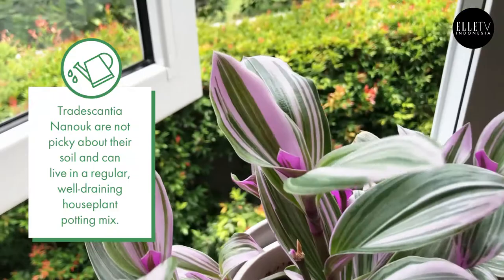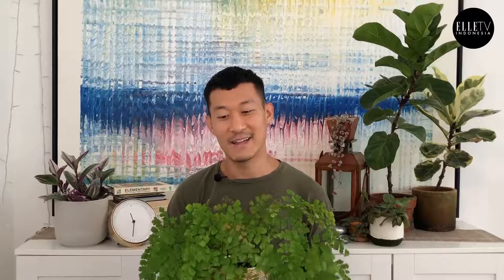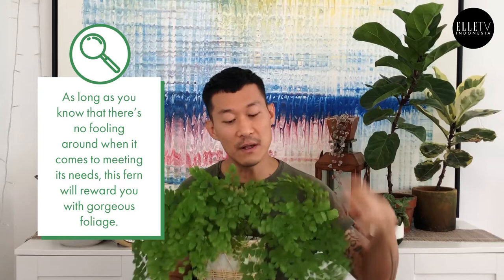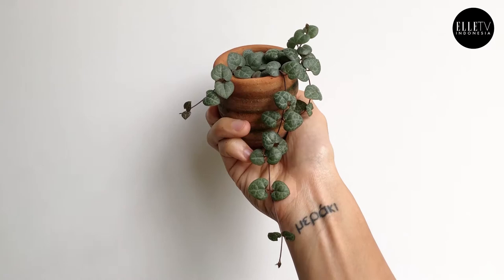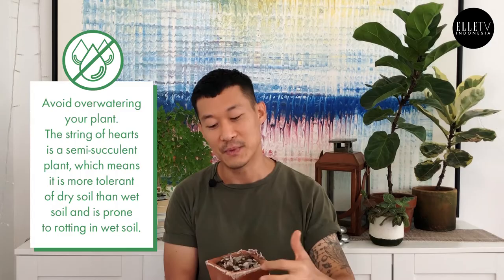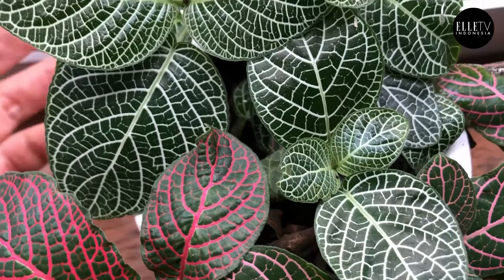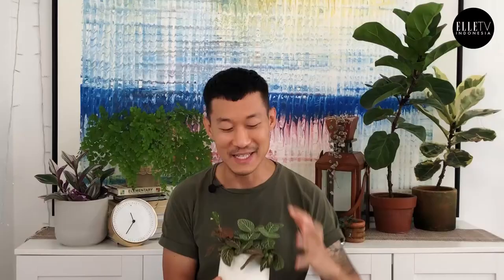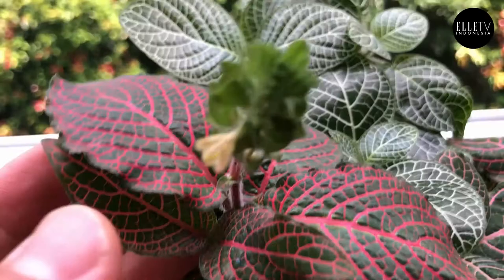Houseplant 101: 5 High-Maintanance Houseplants with Sean William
Everyone loves plants that are easy to care for. But what about our slightly more high-maintenance friends? Sure, they may be divas and a little needy at times. But with the proper care and love, these green friends can also be the most beautiful and rewarding. Worry not, we teamed up with Sean William to provide garden-guidance.

Special thanks to @onlyplants
Video by Sean William
Edit by Yogi Widokusumo